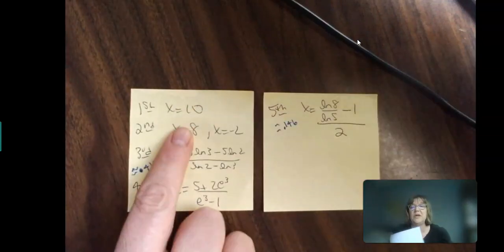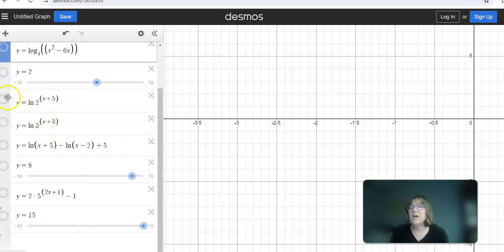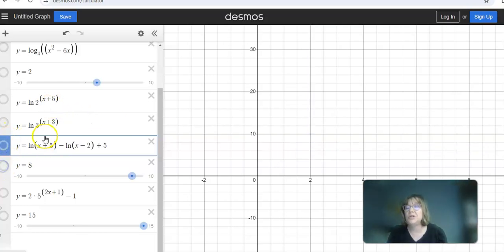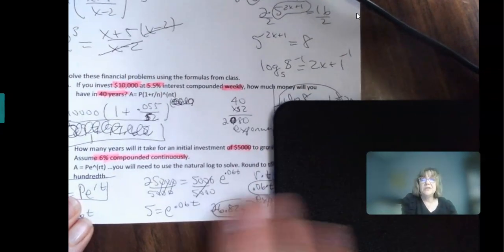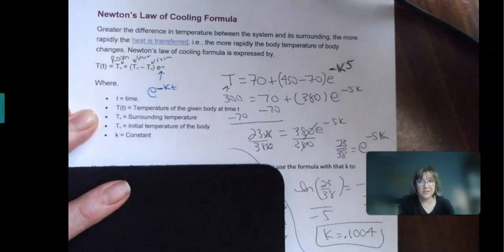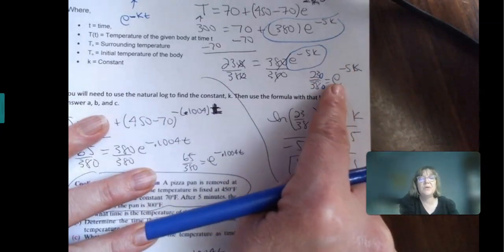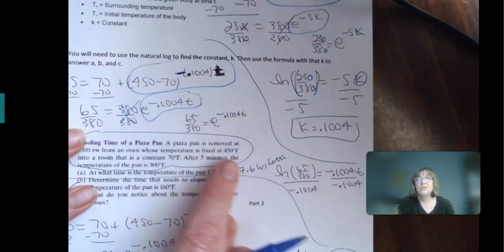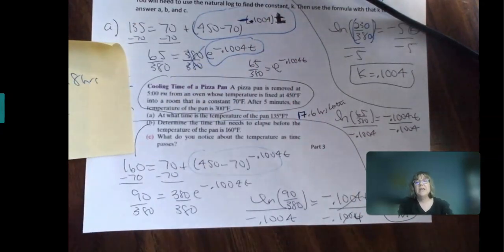Review for exam2; part 3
Check solve logs/exp equations using graphing
Investing formulas